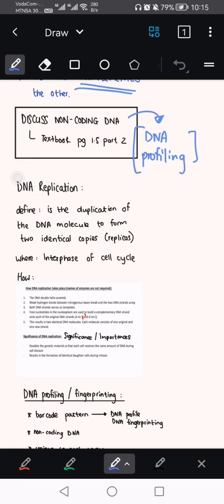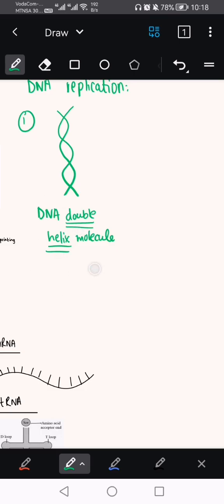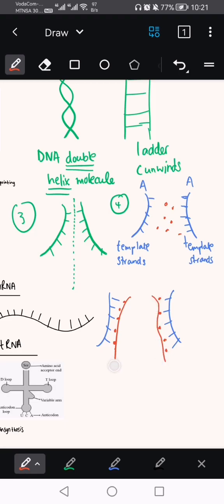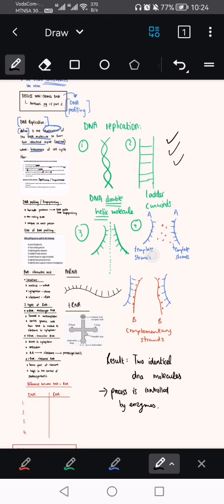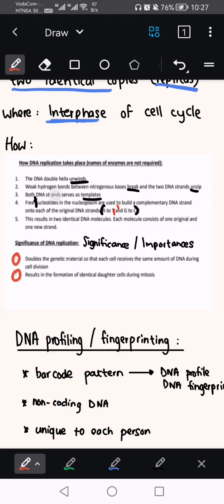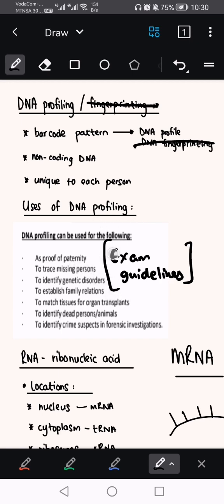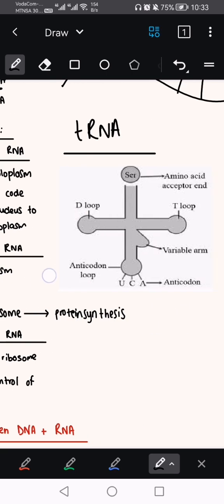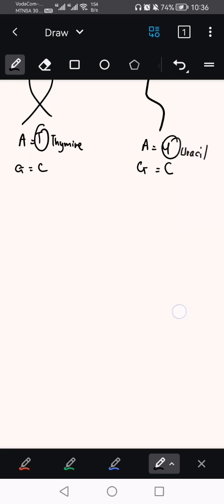DNA Replication and more!!!! Gr 12 🌍🧪